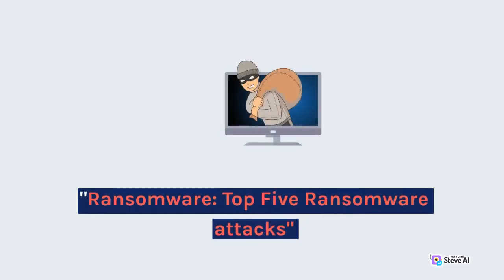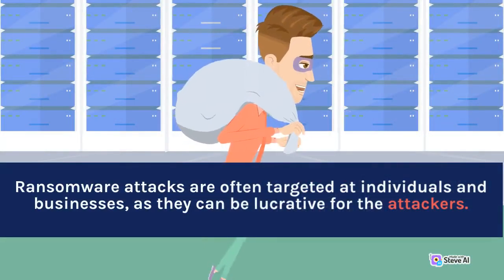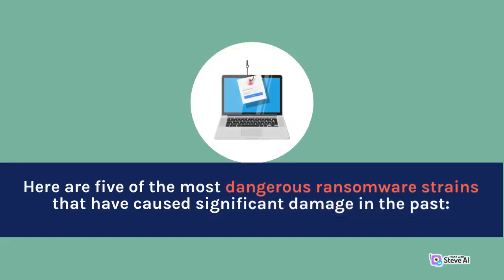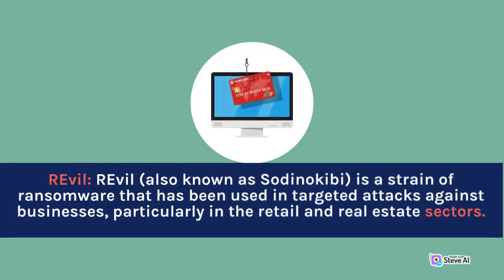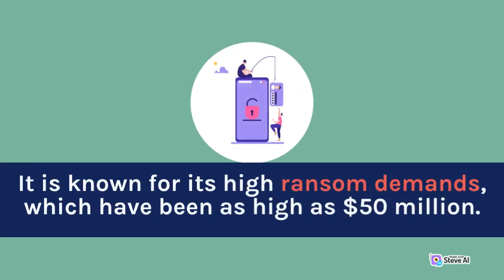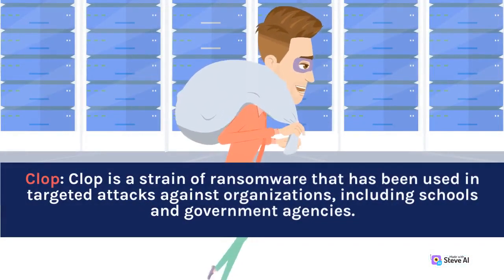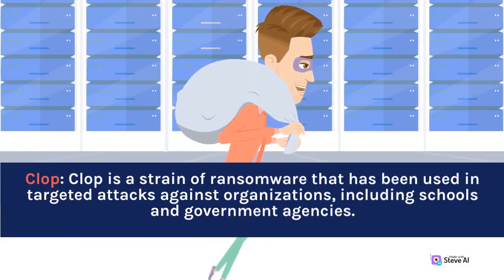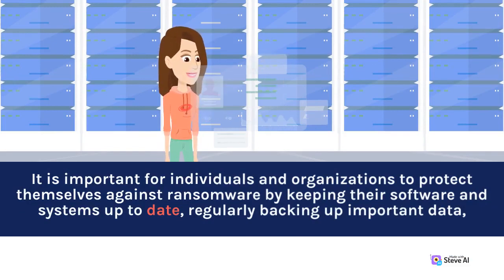Ransomware Top five Ransomware attacks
Welcome to our video on ransomware! In this video, we'll be discussing what ransomware is, how it works, and the impact it can have on individuals and organizations. We'll also be covering the top five most dangerous ransomware attacks in recent history.

Ransomware is a type of malicious software that encrypts a victim's files and demands a ransom for the decryption key. It has caused significant damage and financial losses for individuals and businesses around the world.

In this video, we'll be discussing some of the most impactful ransomware attacks of the past few years, including WannaCry, Ryuk, LockerGoga, REvil, and Clop. We'll explore the tactics used by these strains of ransomware and the industries they targeted.

We'll also be sharing some tips on how to protect yourself and your organization against ransomware attacks, and what to do if you do fall victim to a ransomware attack.

CYBER SECURITY TIPS FOR ALL

worst ransomware
Top 5 most dangerous ransomware
most dangerous ransomware
top 5 ransomware